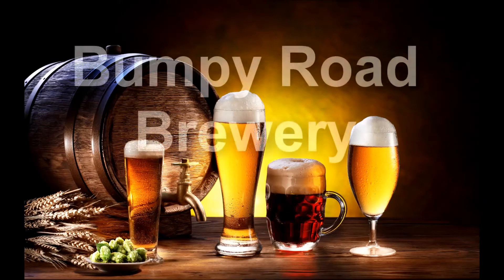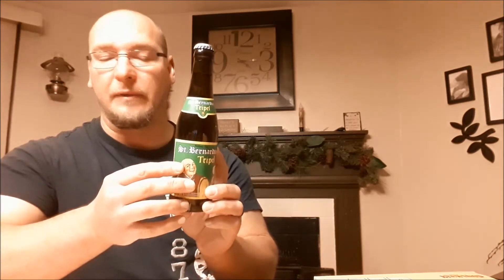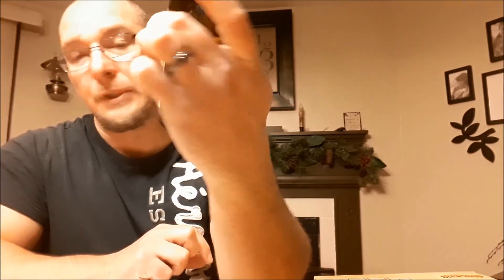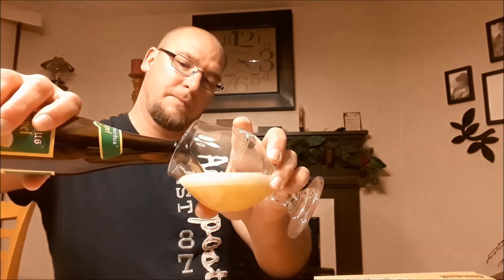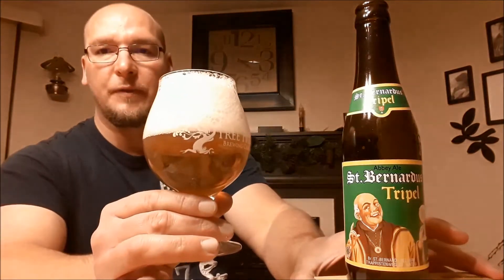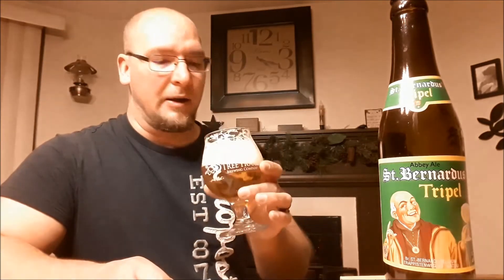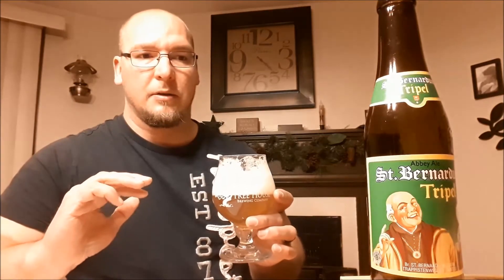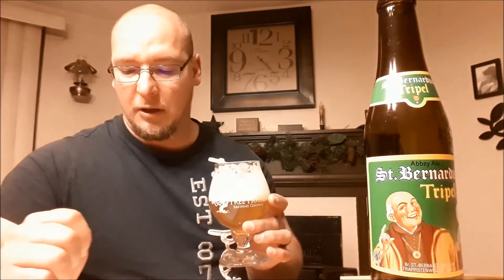"Tripel" tripel style ale - St. Bernardus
A tripel brewed by St.Bernardus Brouwerji goes through a Bumpy tasting